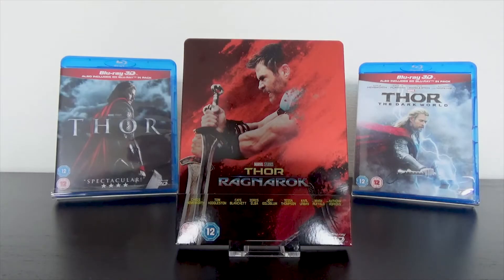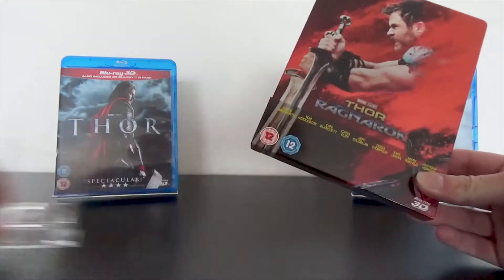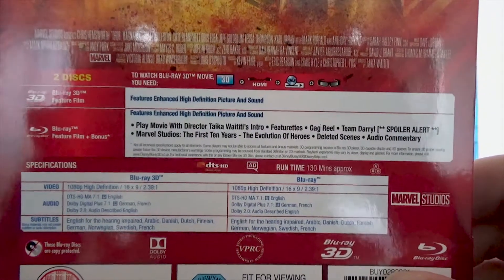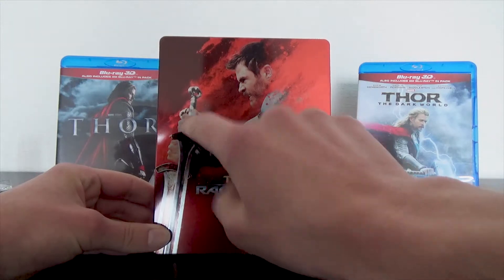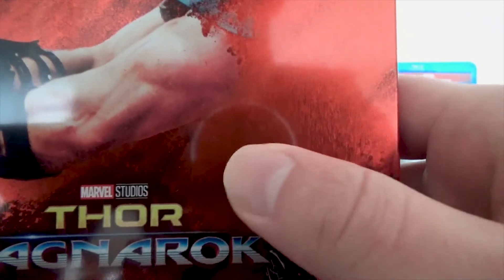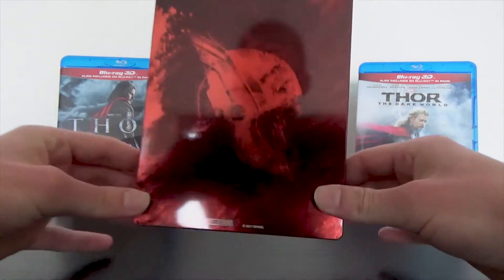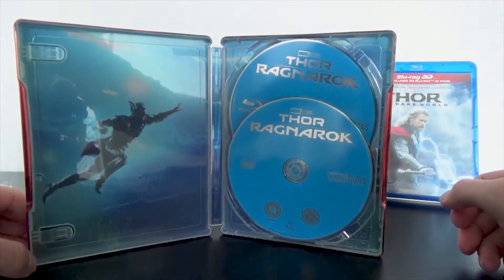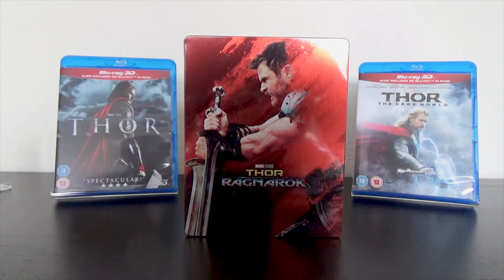Thor: Ragnarok Zavvi 3D + 2D Steelbook Unboxing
Region free

English:
Audio:
DTS-HD Master 7.1 English
Dolby Digital Plus 7.1 German, French
Dolby 2.0 Audio Described English
Subtitles:
English for the Hearing Impaired, Arabic, Danish, Dutch, Finnish, German, Norwegian, Swedish, French

Deutsch:
Ton:
Dolby Digital Plus 7.1 Deutsch
DTS-HD Master 7.1 Englisch
Untertitel:
Deutsch, Englisch für Hörgeschädigte

Nederlands:
Audio:
DTS-HD Master 7.1 Engels
Ondertiteling:
Nederlands, Engels voor doven en slechthorenden

Bonus:
Play Movie with Director Taika Waititi’s Intro
Featurettes
Gag Reel
Team Darryl (**SPOILER ALERT**)
Marvel Studios: The First Ten Year
The Evolution of Heroes
Deleted Scenes
Audio Commentary